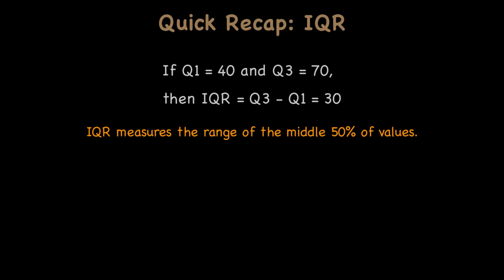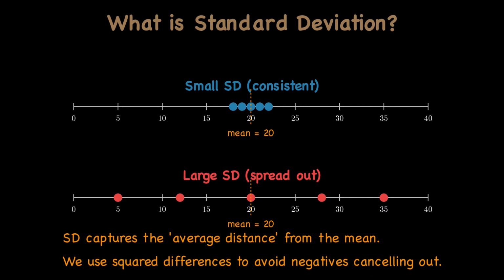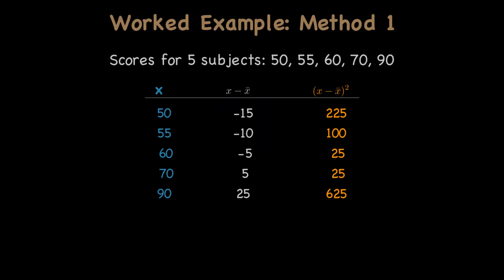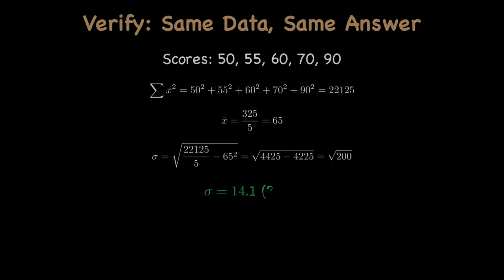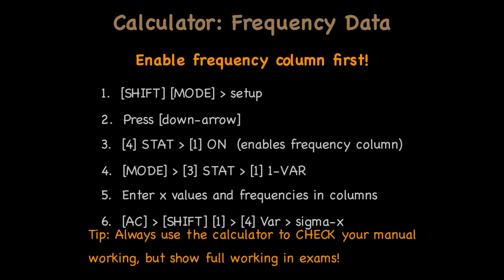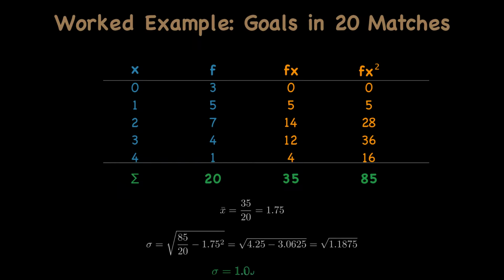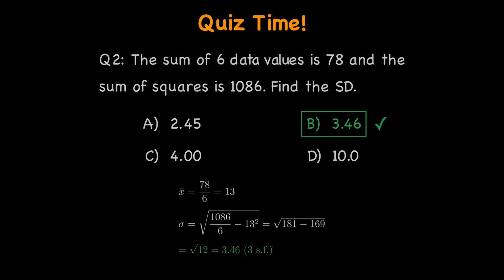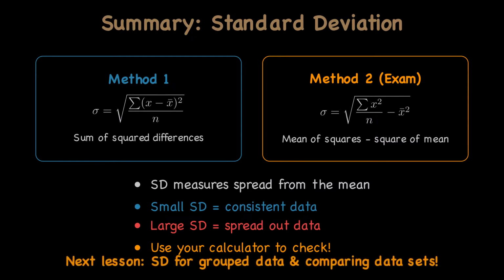Standard deviation - Sec4